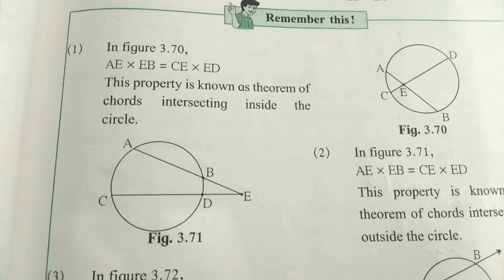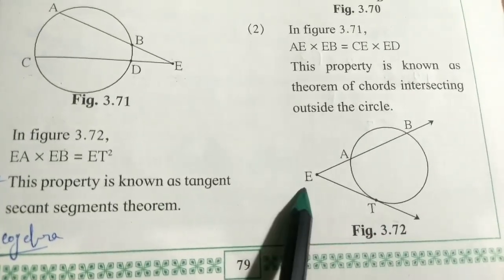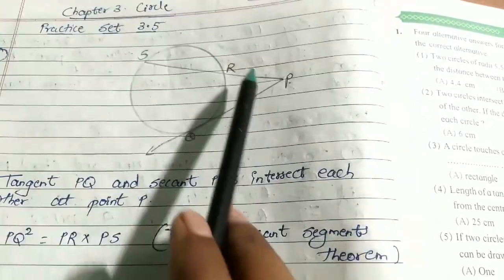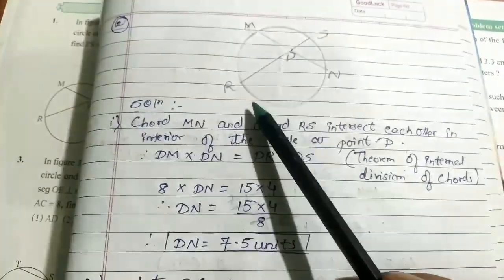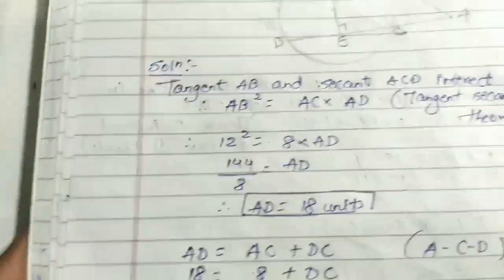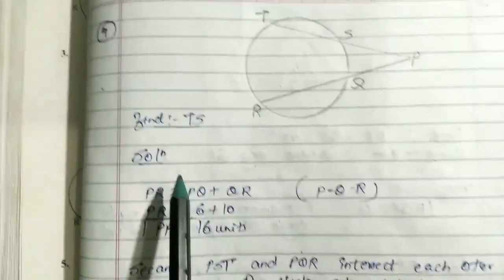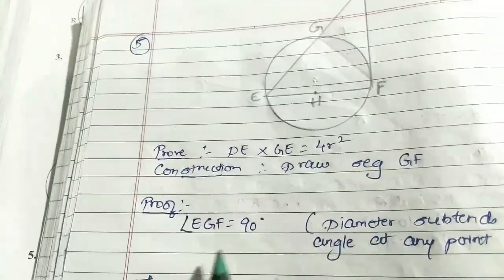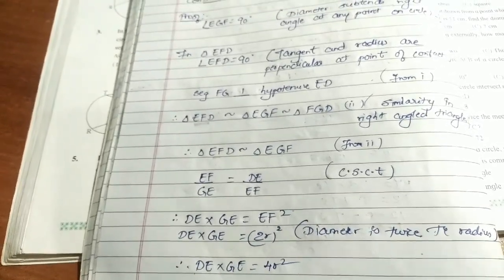Std. 10th - Mathematics - 17.07.2020 - Part 2